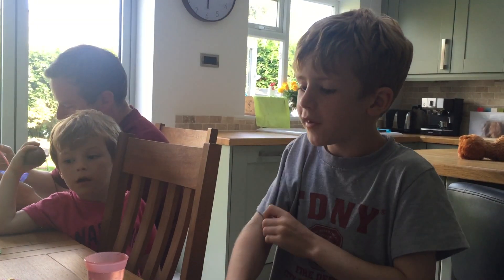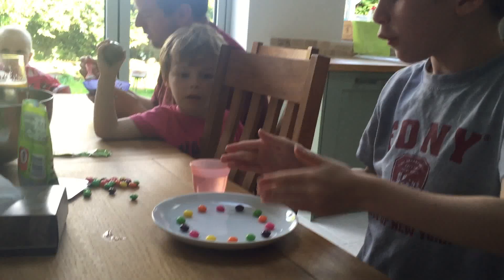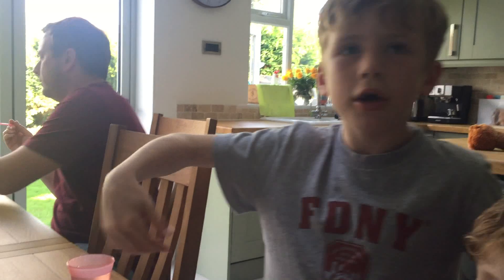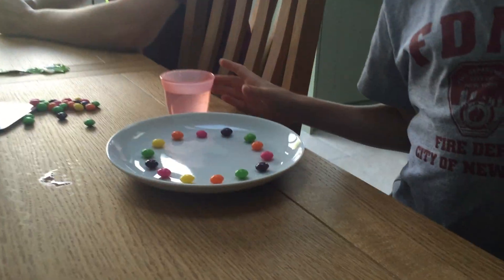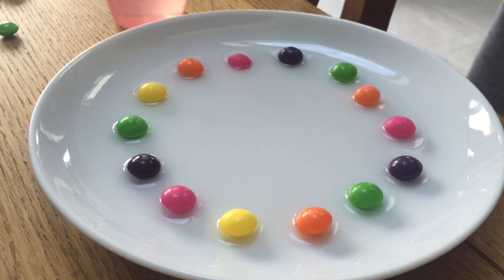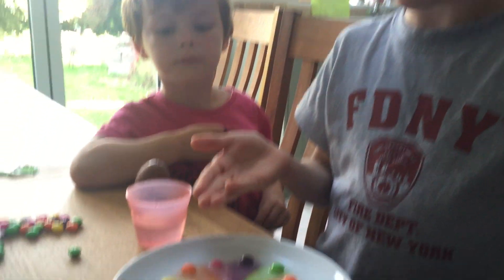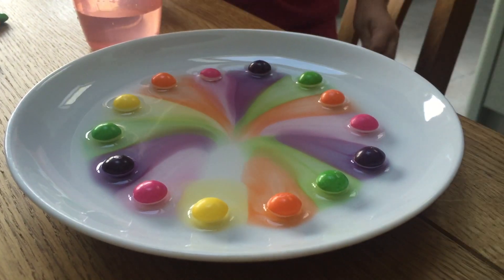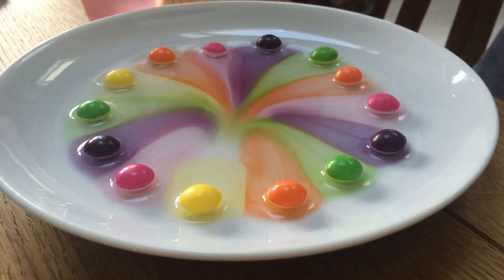The Skittles Rainbow Experiment with water - kids science experiment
Hi I'm Noah and this is the Skittles rainbow experiment - you won't believe what happens when I add the water!